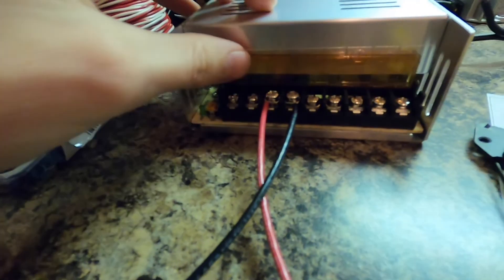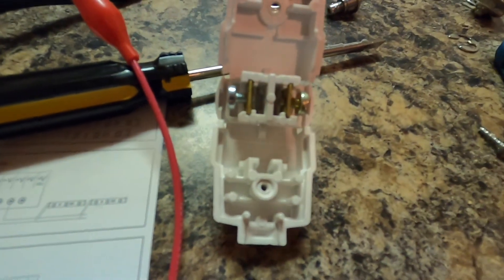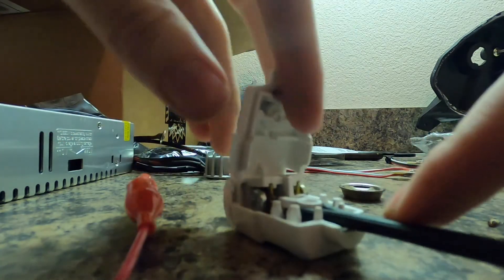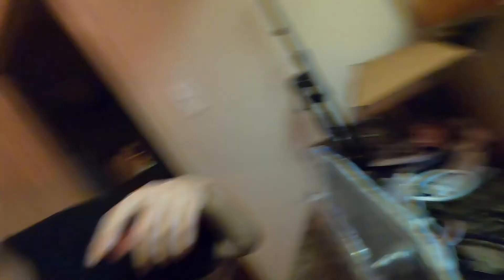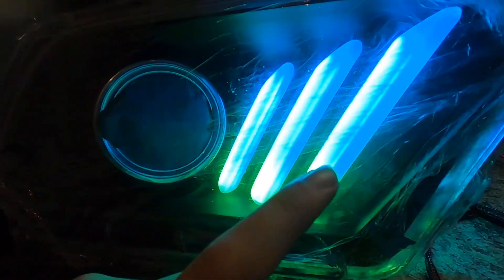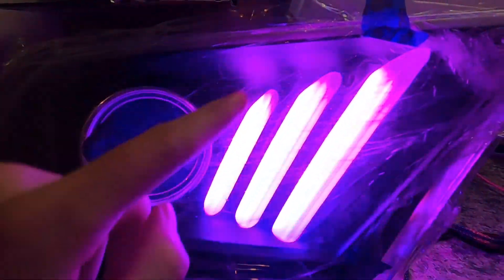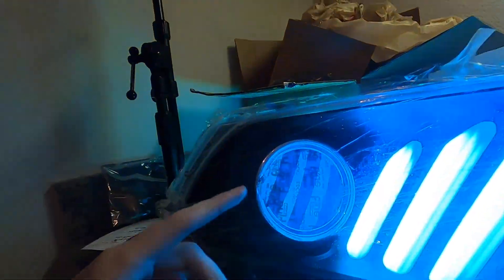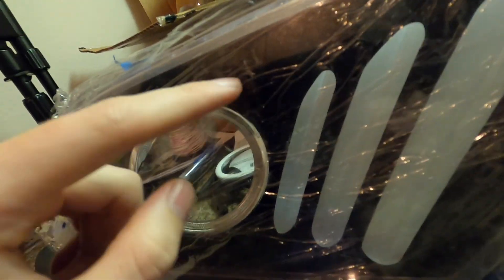Building My Own Power Supply and fixing the Halos - Headlight Rebuild pt. 5